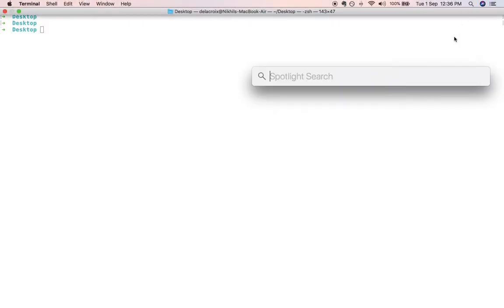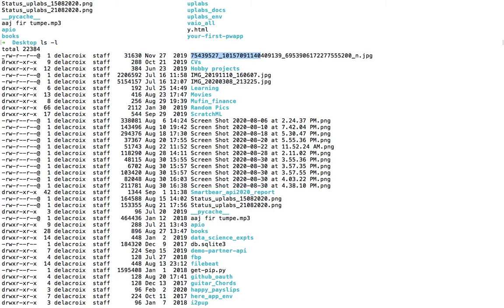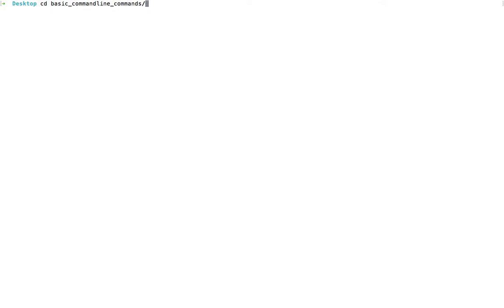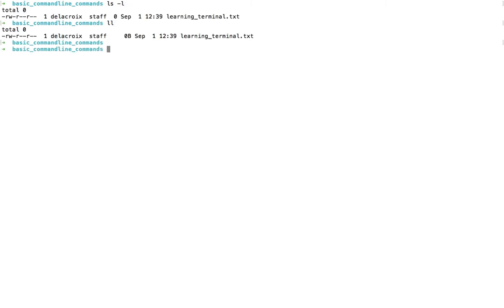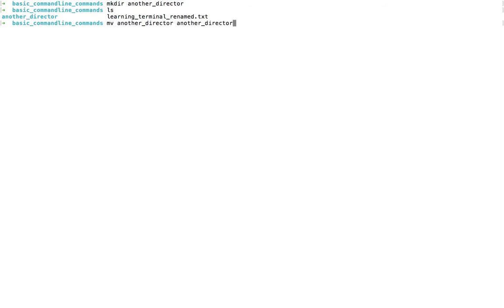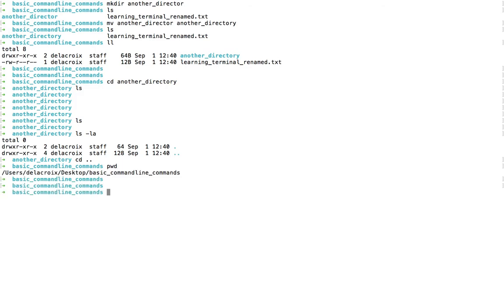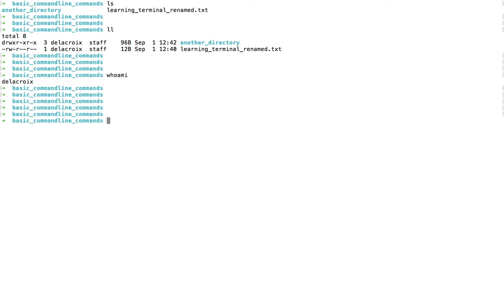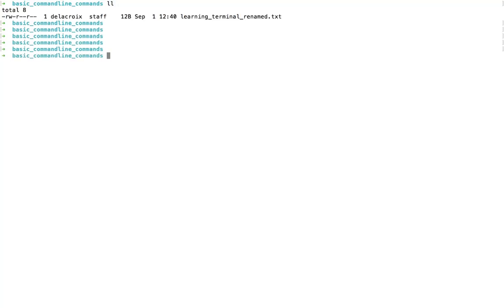Most used Terminal Commands | Demo for Beginners | How to use Terminal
Below are the commands that are shown in the video. Open a terminal and start typing commands to learn yourself.

pwd [Full form: Print Working Directory, incorrect in the video].— To display the working directory
clear — to clear the terminal screen
ls — to show the list of all files in the directory [commonly known as a Folder]
ls -l or ll — to show the list of all files in the directory with more details
mkdir directory_name — to make a directory
cd directory_name — to change directory
touch file_name — to create a file
vim — command-line editor
i — to insert text in the file
:wq — to save the edited file in vim
mv old_name new_name — to rename a file
ls -la — list all files including hidden files
cd .. — to change to the parent directory
cp file new_location — to copy a file
whoami — Current user
rm file_name — to delete a file
rm -rf directory_name  [ or you can use rmdir directory_name command] — to delete a directory